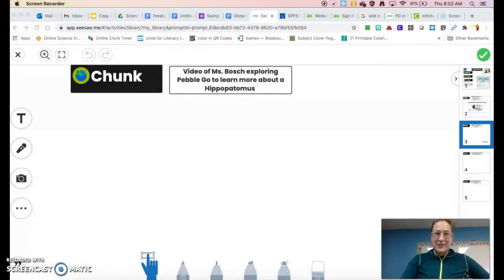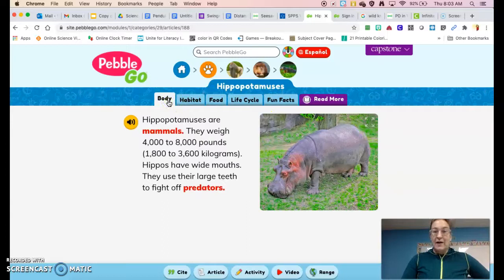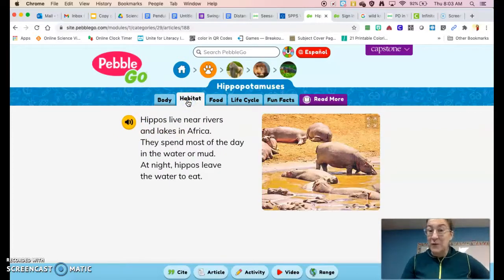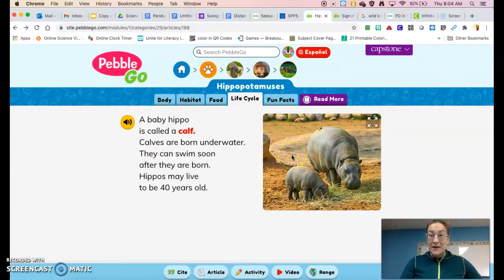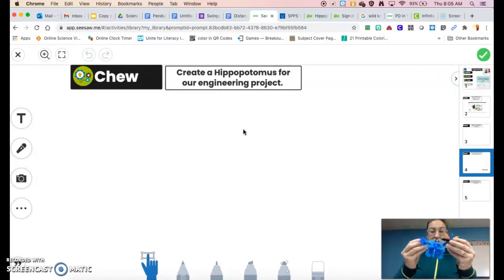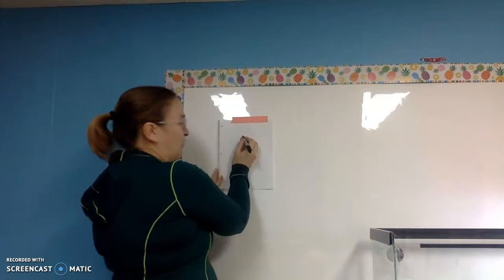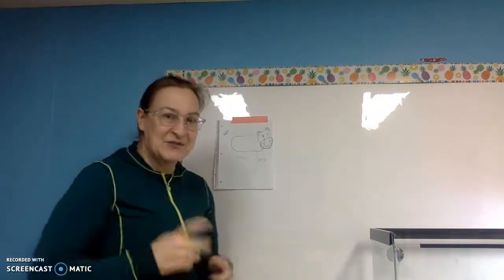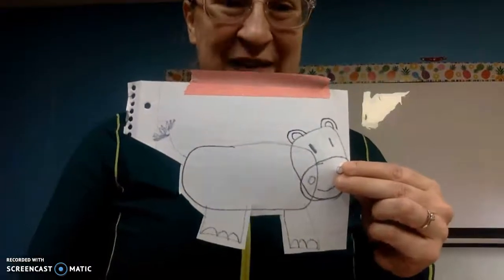Hippopatomus - Engineering Project